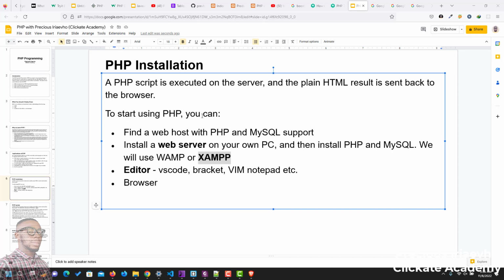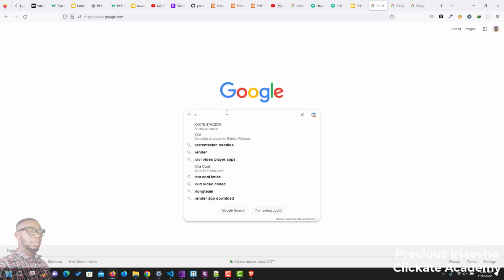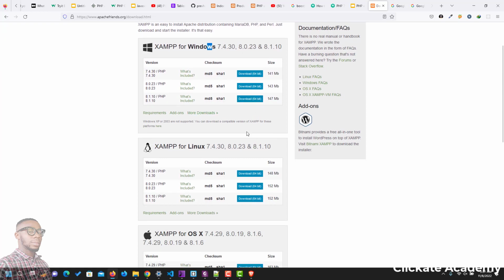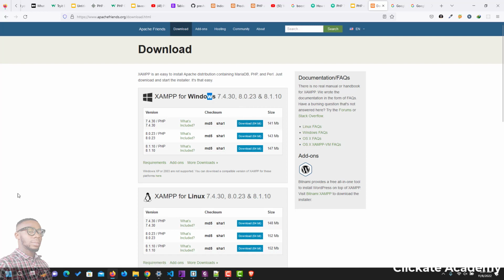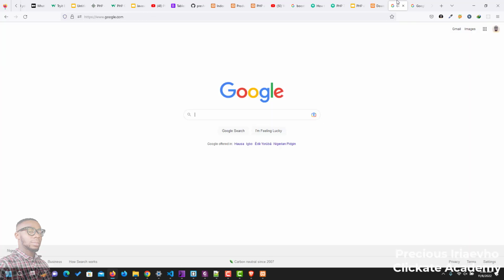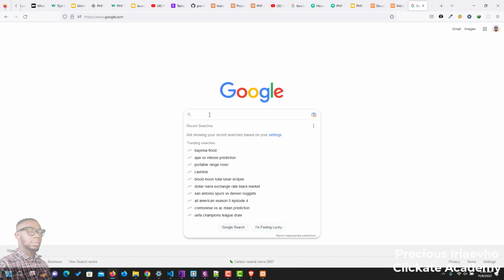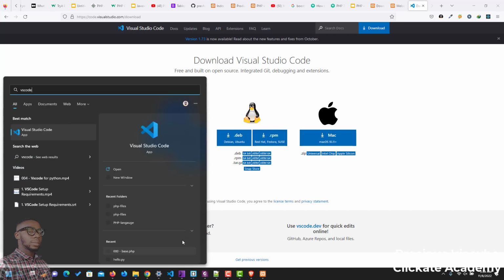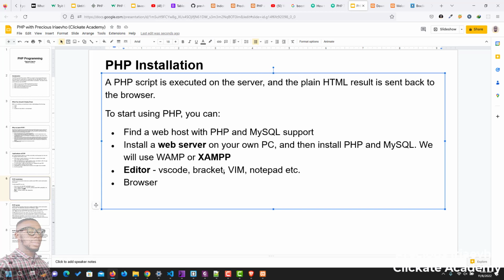002 - Environment Setup in PHP | PHP Tutorial for Beginners Full Course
002 - Environment Setup in PHP | PHP Tutorial for Beginners Full Course

In this video, we will be talking about the Environment Setup in PHP | PHP Tutorial for Beginners Full Course with PHP Project.

002 - Environment Setup in PHP | PHP Tutorial for Beginners Full Course